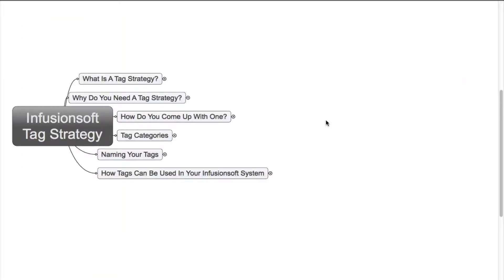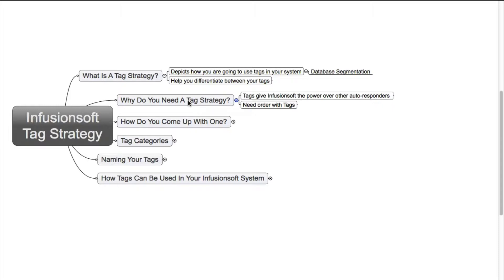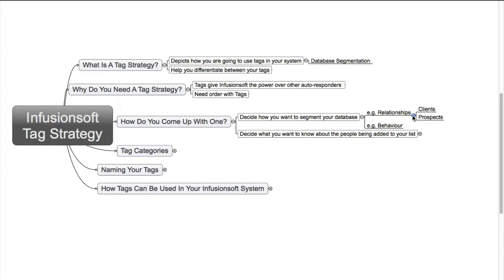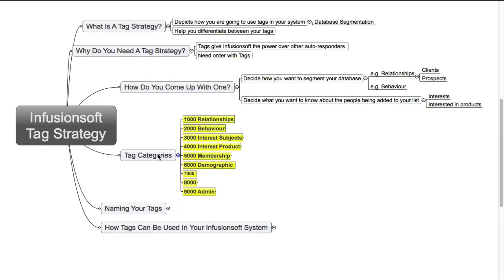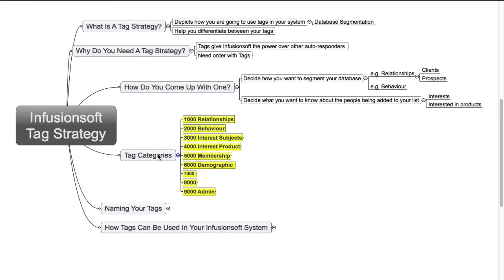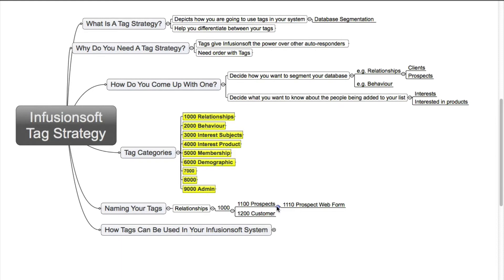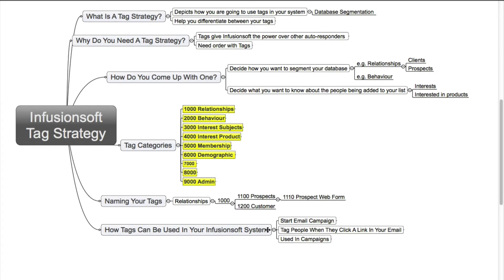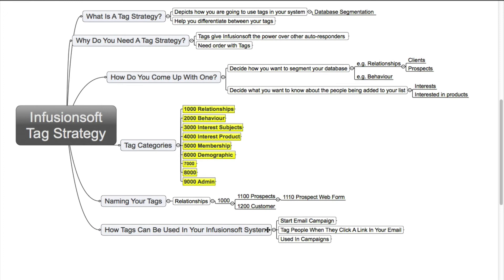Infusionsoft Tag Strategy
Learn how to create a proper naming convention for your tags in Infusionsoft and how you can use the tags to enhance your campaigns.